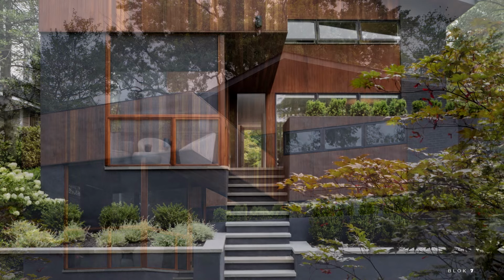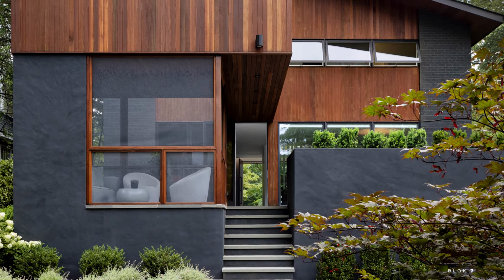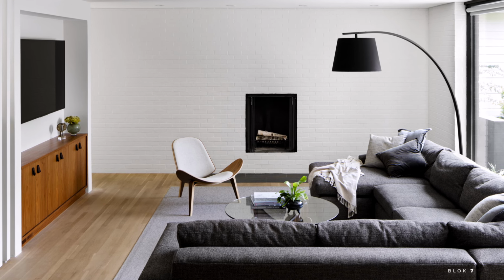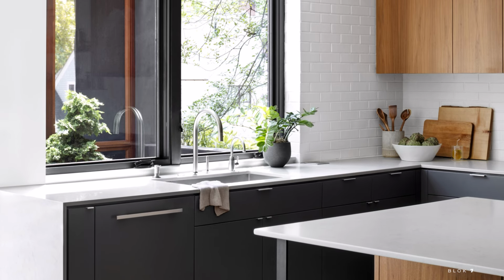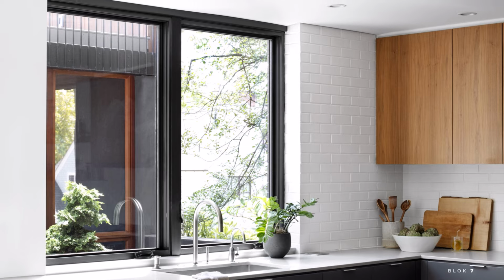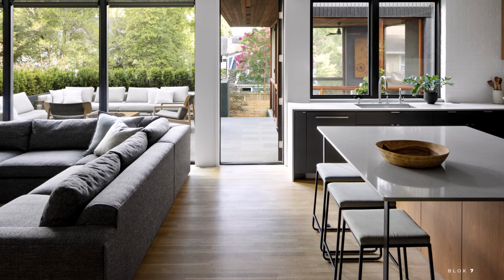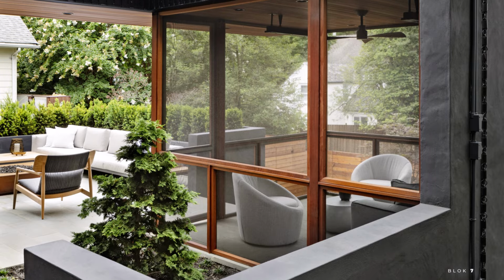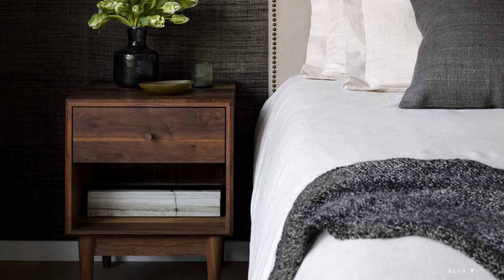Stephenson Residence by Assembledge+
This video explores the remarkable transformation of the Stephenson House, a modernist gem nestled in the classic Chevy Chase neighborhood of Washington DC.

Blending Old & New: Built in 1962, the house possessed a unique modernist character. The homeowners, seeking to update the space while honoring its modernist spirit, wished to create a seamless indoor-outdoor living experience.

Modern Details, Classic Charm: The exterior retains a traditional silhouette with neutral colors, seamlessly integrating with the surrounding colonial architecture. However, a closer look reveals contemporary details like charcoal-colored stained brick, mahogany siding, and expansive glass windows.

Light & Space: Stepping inside, you're greeted by an open floor plan bathed in natural light thanks to the extensive use of glass. The kitchen seamlessly flows into the living area, creating a perfect space for entertaining.

Indoor Meets Outdoor: The backyard oasis features a fire pit, a screened patio, and a deck, all accessible from the main living area. This thoughtful design blurs the lines between indoors and outdoors, allowing the homeowners to connect with nature.

Smart Use of Space: Upstairs, the master bedroom boasts a luxurious bathroom and a private deck overlooking the south. Two additional bedrooms flank the east and west sides of the house. The basement offers a family room and a gym that extends seamlessly to the backyard.

Thoughtful Touches: Skylights bathe the entryway in warm light, reflecting off the beautiful wooden floors. A screened porch provides a perfect spot to relax and enjoy the fresh air while offering protection from the elements.

Join us as we delve deeper into this stunning renovation, showcasing how modern design can seamlessly blend with classic charm!

Project Name: Stephenson Residence
Architects: Assembledge+
Area: 4552 ft²
Year: 2019
Photographs: Jennifer Hughes
Lead Architect: David Thompson
Contractor: Freeman Builders
Structural Engineer: Linton Engineering
Executive Architect: Fowlkes Studio
Country: United States